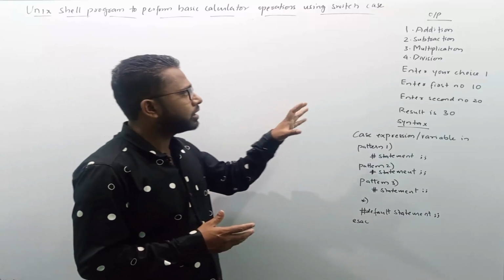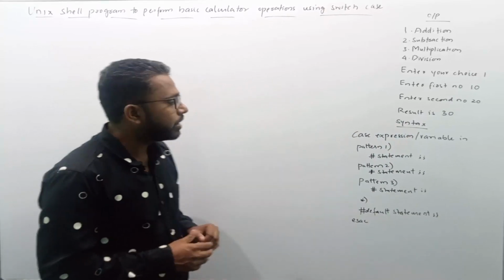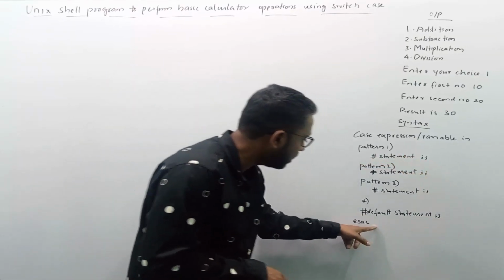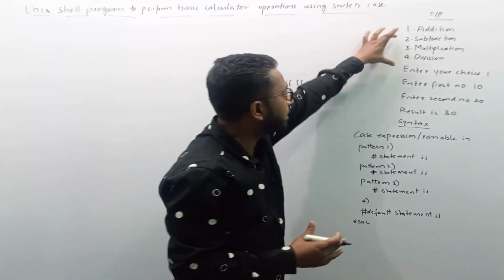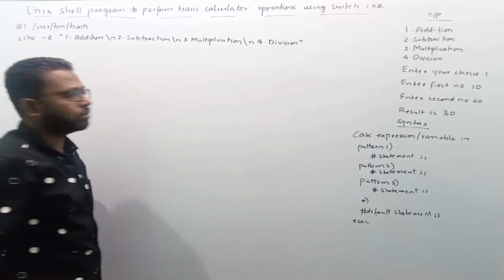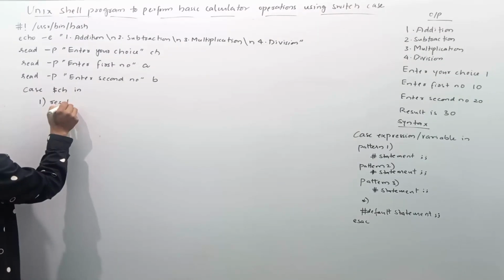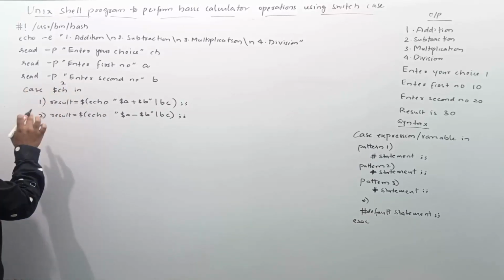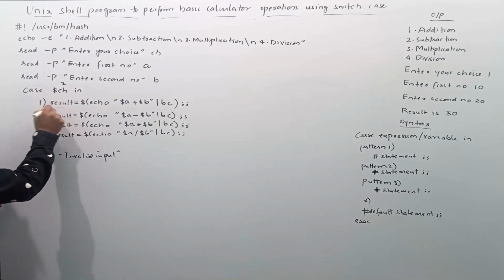How to write Unix shell program to perform basic calculator operations using switch case Part-16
How to write Unix shell program to perform calculator operations using switch keyword is a video tutorial for beginners.

How to write Unix shell program to perform calculator operations using switch keyword is a video tutorial for beginners to learn the basic and fundamental concepts of shell programming. In this video we will discuss the following concepts such as,
How to write Unix shell program to perform calculator operations using switch keyword.
shell program to perform calculator operations with switch keyword.
shell program to design calculator using switch.
How to use use branching statement to perform calculator operations.
shell language to learn switch keyword.
How to move between code using switch keyword.
Fundamental concepts of shell programming with examples.
Logic building and writing programs course for shell programming.